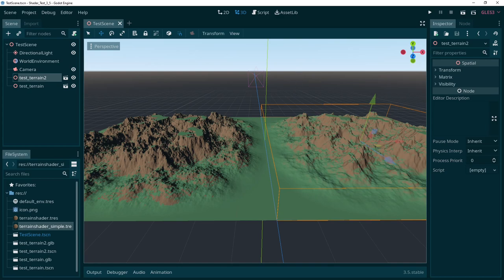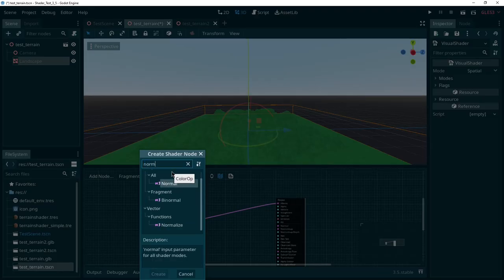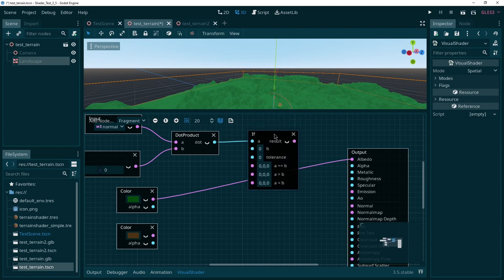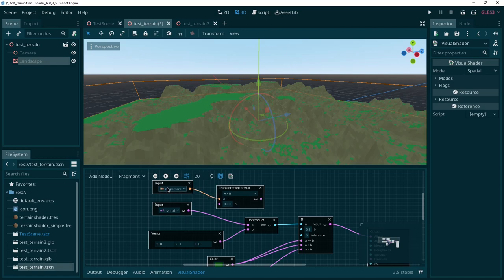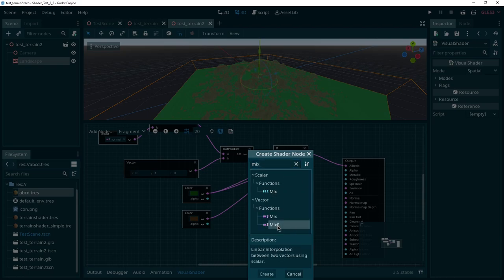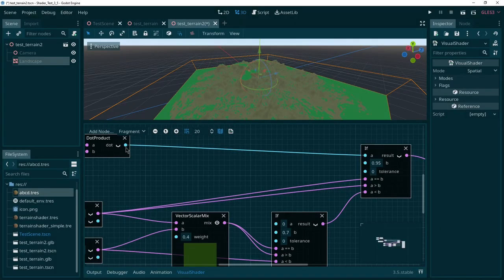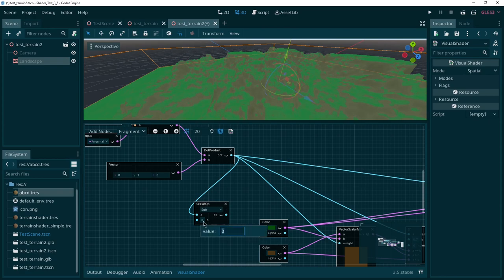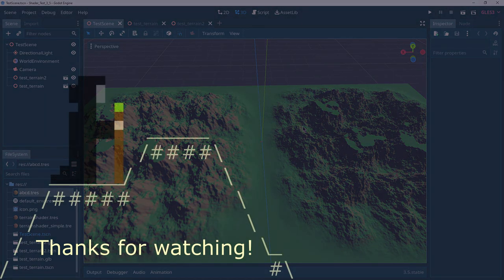Godot 3.5 — Mountain Terrain Shader | Grass to Rocks Gradient (3D Tutorial)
In this tutorial I show how to make a shader that uses different colours/textures depending on how steep terrain is at each point, allowing flat surfaces to be covered in things like grass and snow, and steeper regions to me made from dirt and rock. (plus an optional gradient to go smoothly from one colour/texture to another)